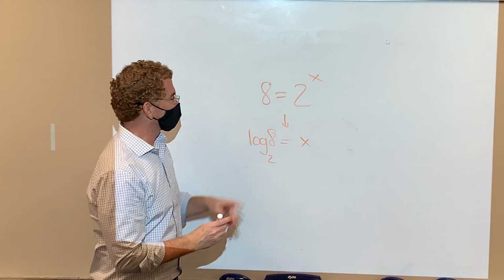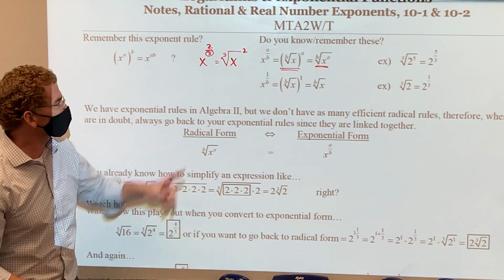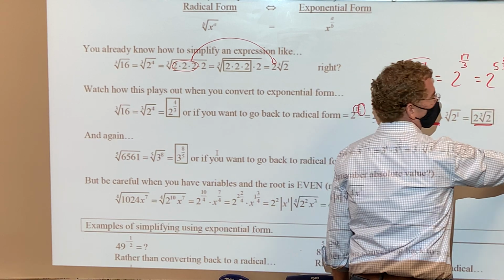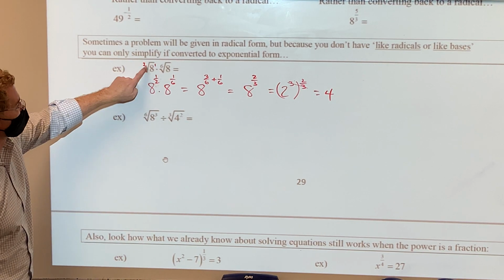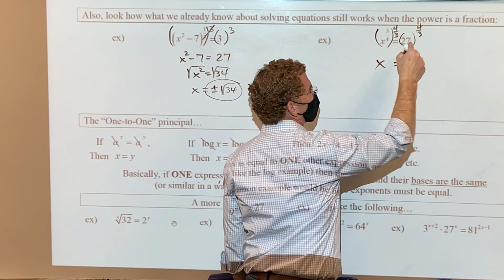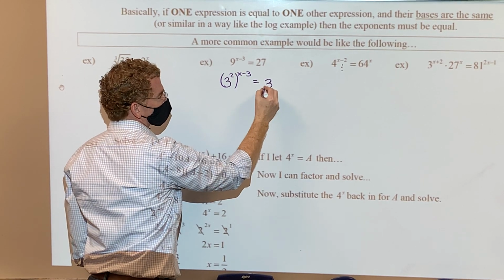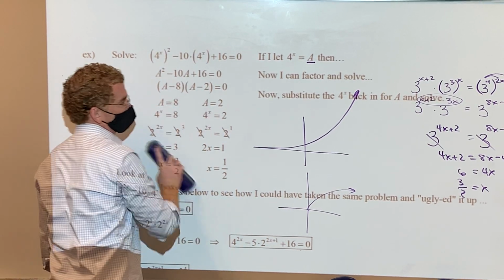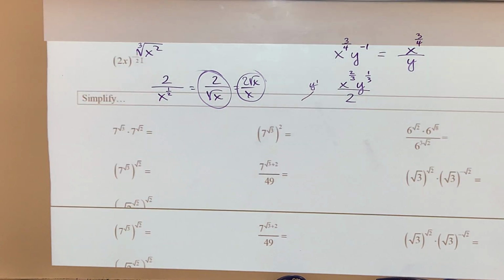Nov 5 MTA2